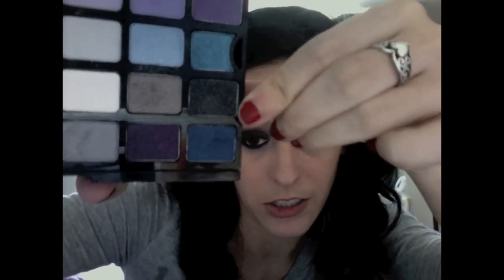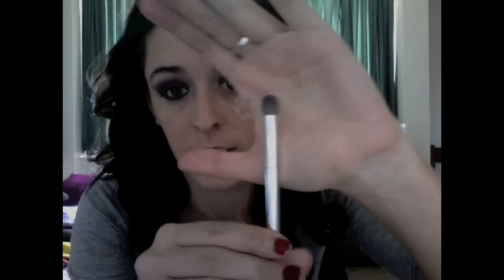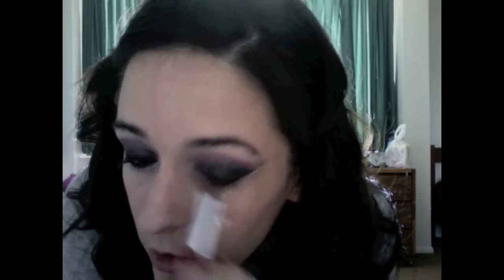Black and Pink Smokey Eye Makeup Tutorial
This is my black and pink smokey eye makeup tutorial. This look is extremely hard because there  are a few mess ups that will happen. I will list the products that I used down below. Please feel free to upload a video response to this makeup tutorial with how you liked this look or how the looked turned out on you!!
XxxOo, MakeupLoozer

::LIST OF PRODUCTS THAT I USED::
Sonia Kashuk Collection- Flat Shader Brush, Fluffy Eyeshadow Brush, Blending Brush or Crease Brush, Liner Brush, Blush Brush

Foundation- Covergirl 510 Classic Ivory

Eye Primer- L'Oreal Paris Eyeshadow Base

Ulta Makeup- Shimmer White Eyeshadow called Iceland, Pink Eyeshadow
Victoria's Secret Palette- Black Eyeshadow, Blush, Lipstick/ Lipgloss, Mascara